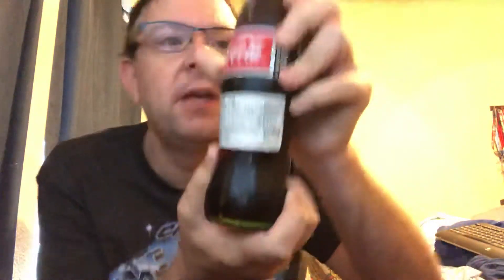Sip & Snack: Mexican Coca Cola(7-17-20)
Sip & Snack rapid fire this week finishes up with Mexican Coca Cola.